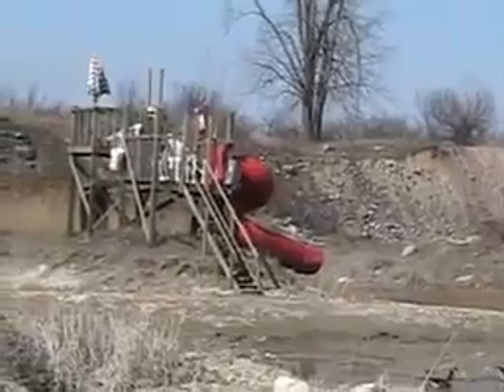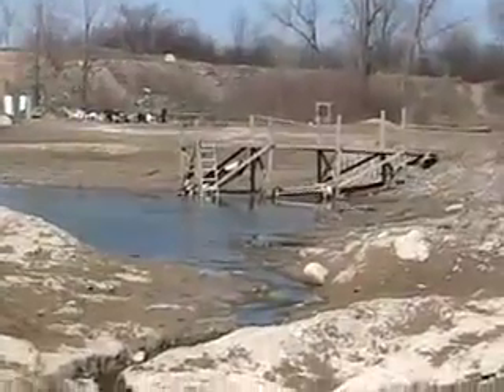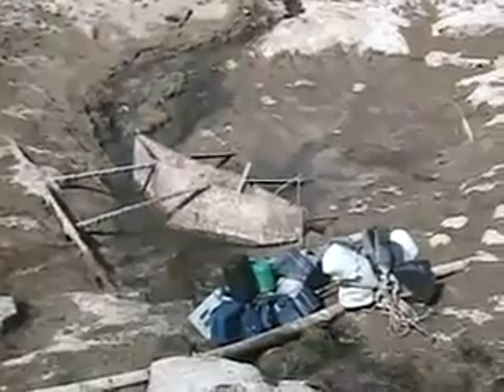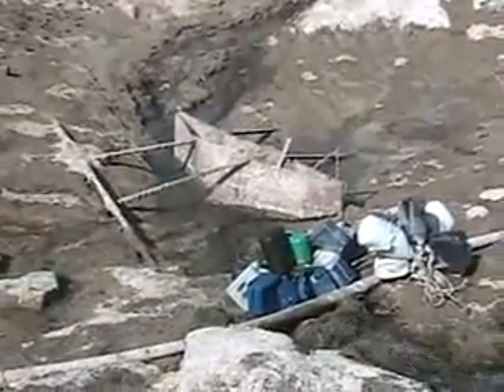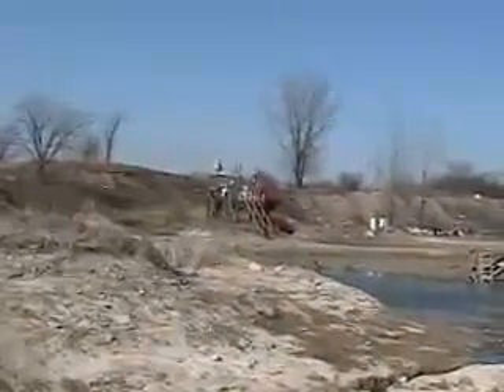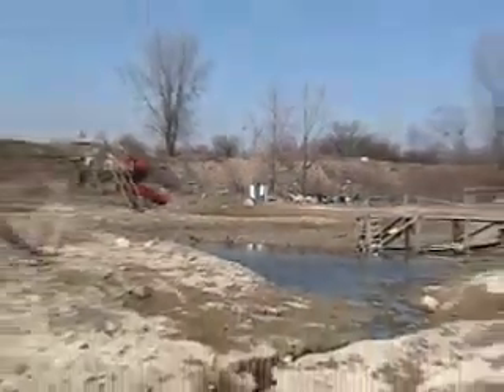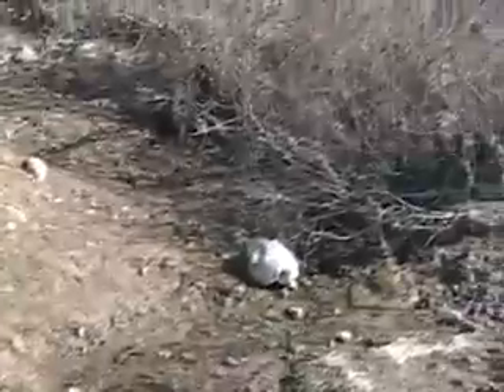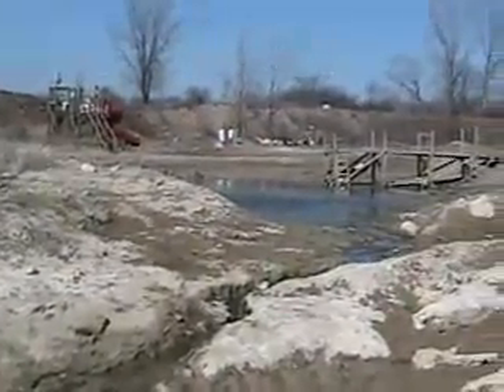how my spring fed pond works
aaand heres dave explaining how his pond functions

educational, no?

vid 20